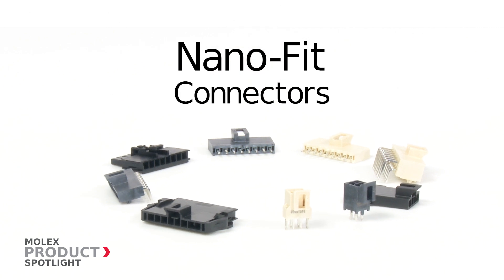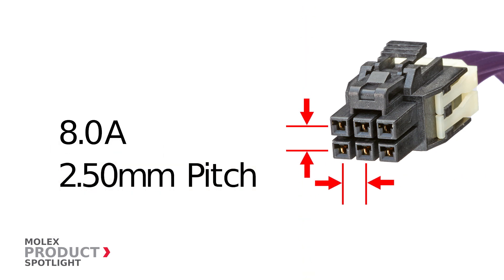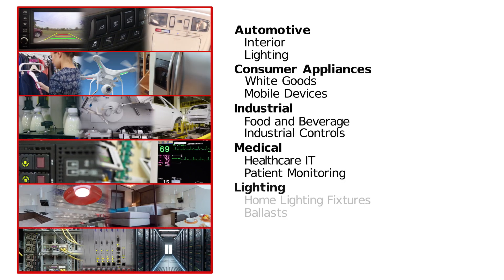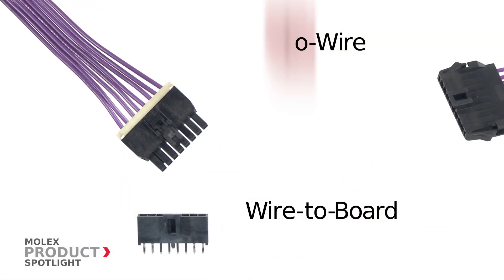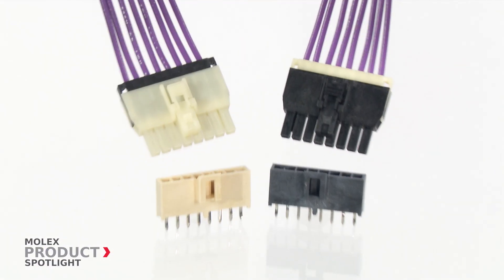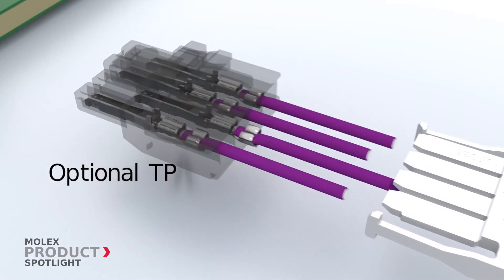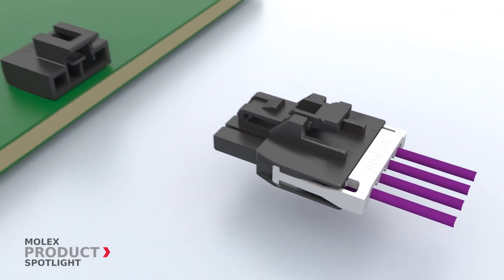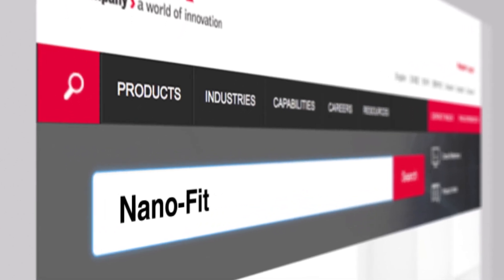Molex - Product Spotlight - Nano-Fit Power Connectors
Nano-Fit Power Connectors deliver both fully protected header terminals and a small package, while also offering keying options to ensure proper mating and terminal position assurance (TPA) to reduce terminal back-out